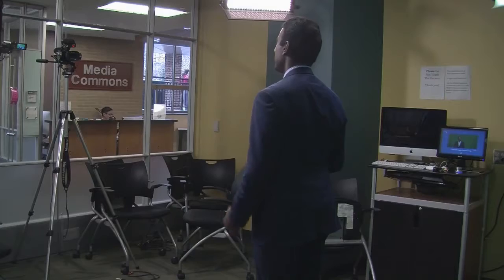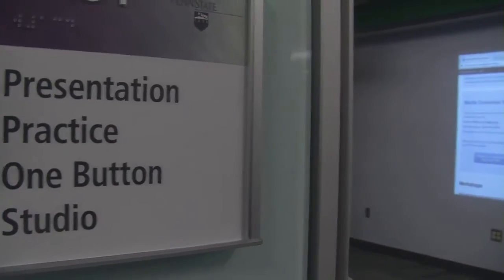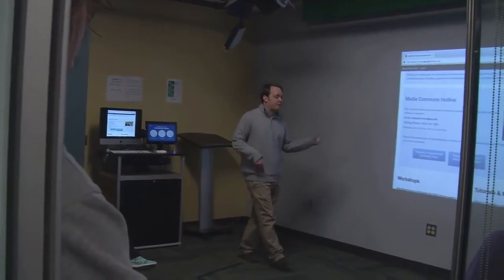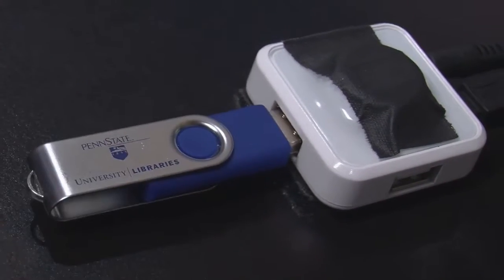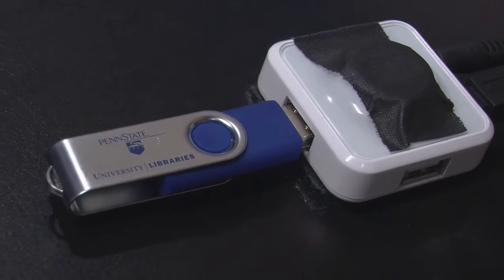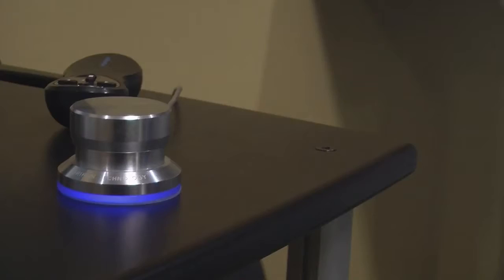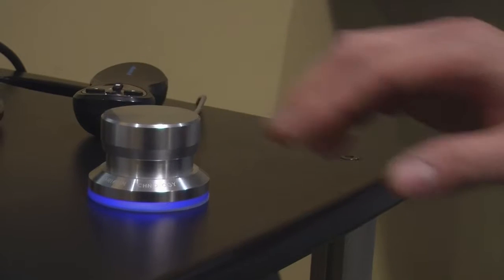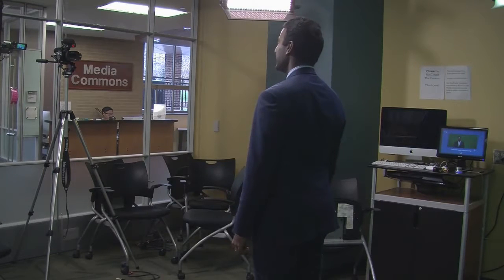The Future of University Libraries - One Button Studio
Host Krishna C. Nadella is on location at Penn State University, talking about the One Button Studio at the Tombros-McWhirter Knowledge Commons. (Original Upload: 1/13/16)